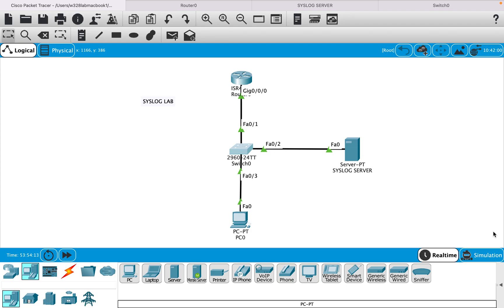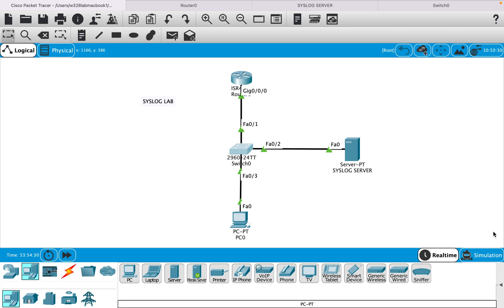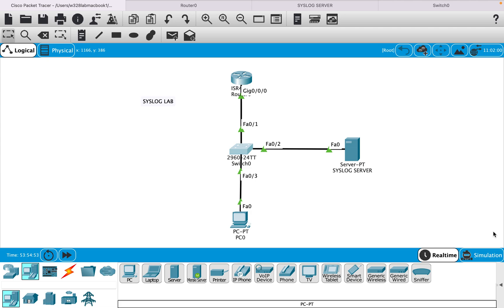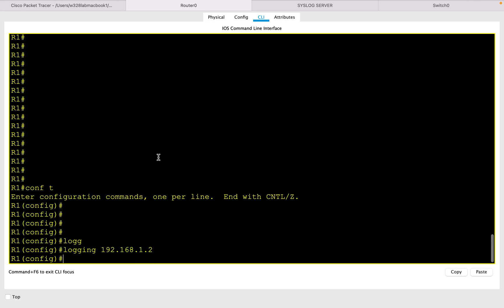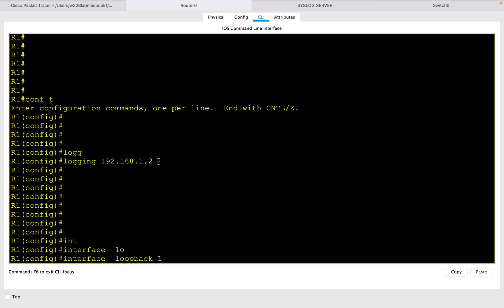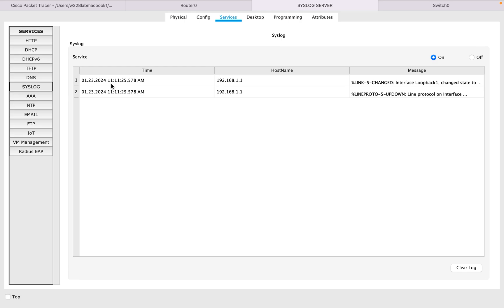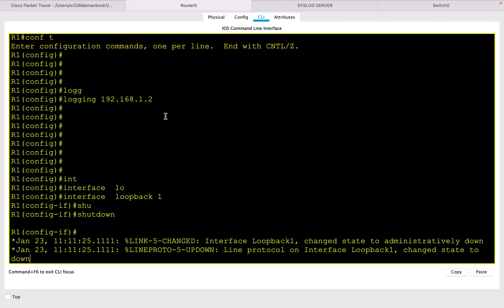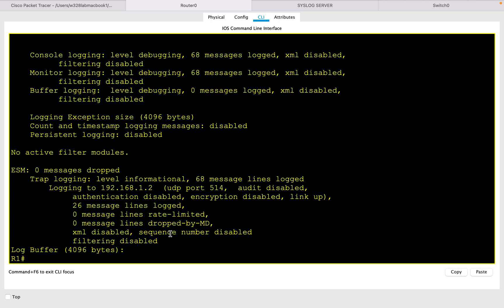SYSLOG LAB in 3 mins